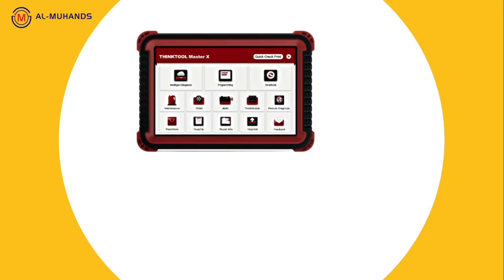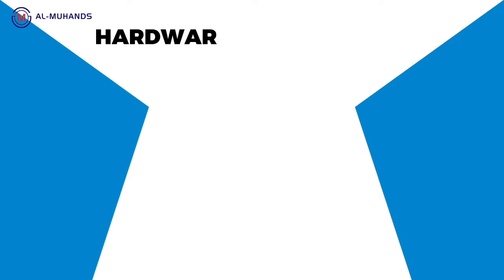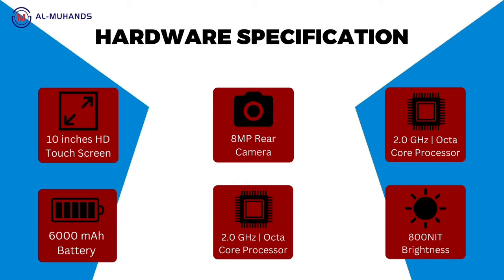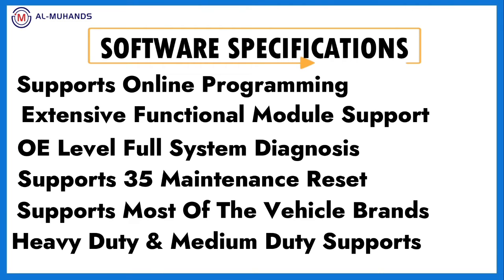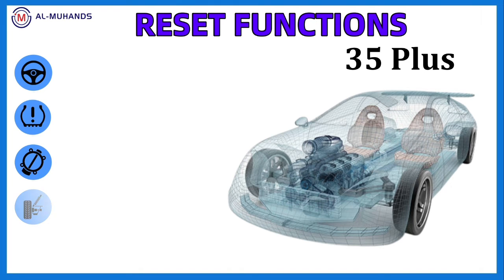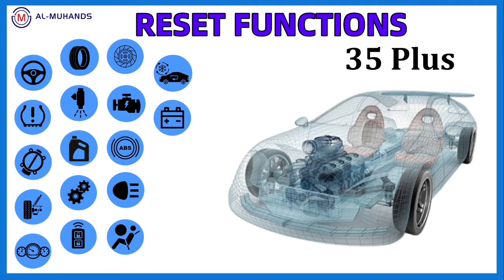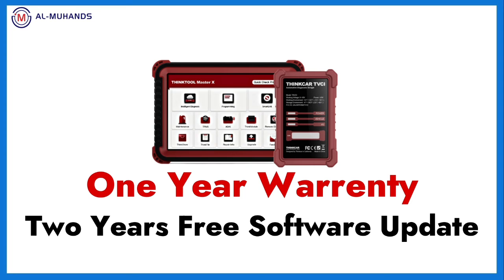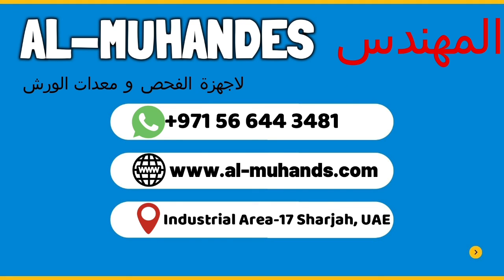thinkcar thinktool master 2 Dubai Scanner diagnostic tool